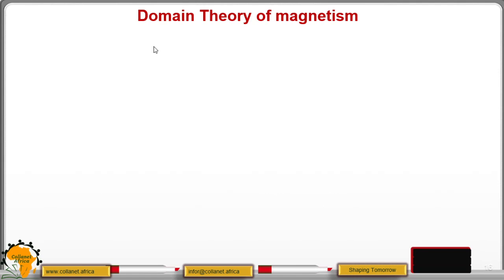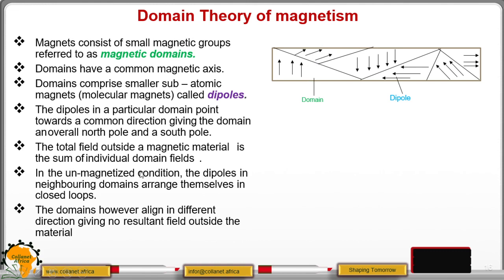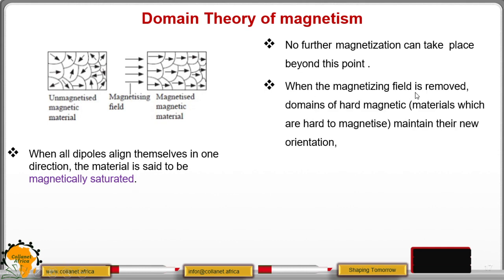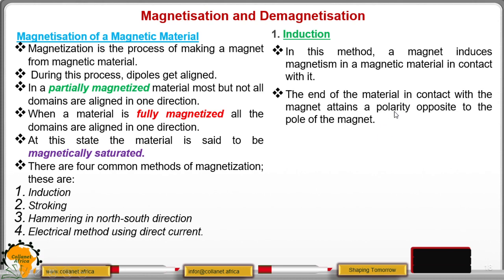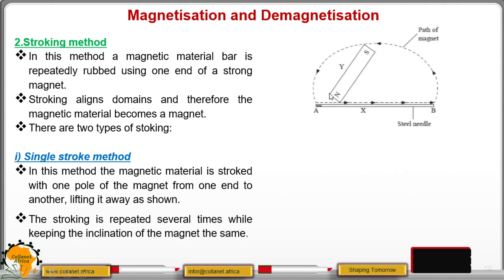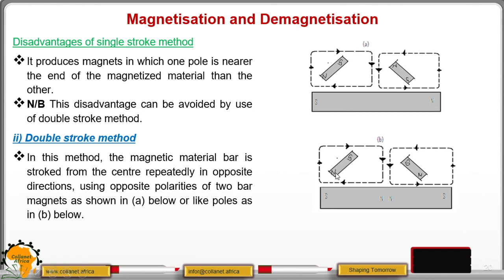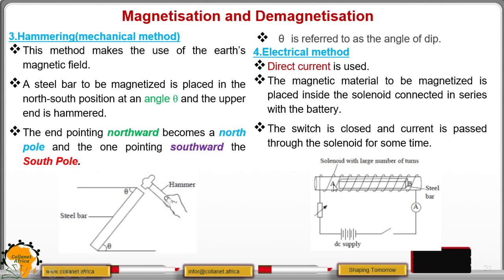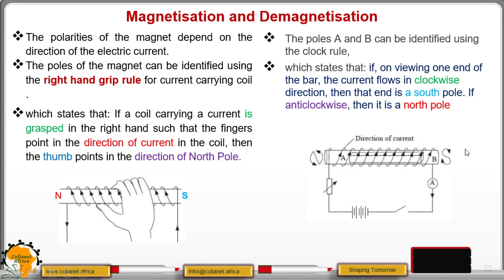Domain Theory Of Magnetism & Magnetisation